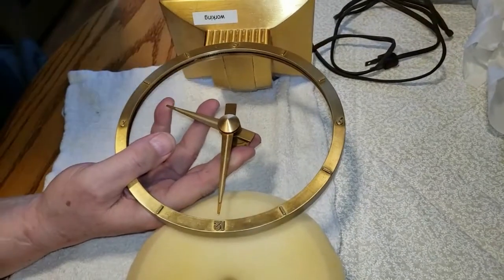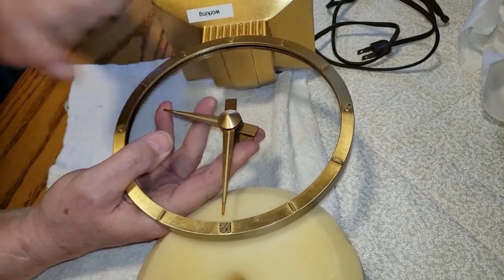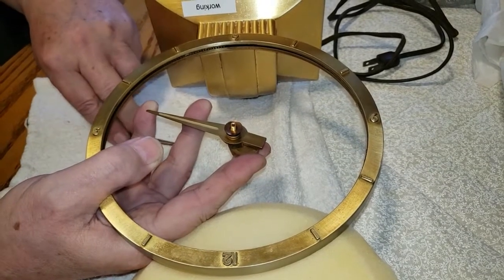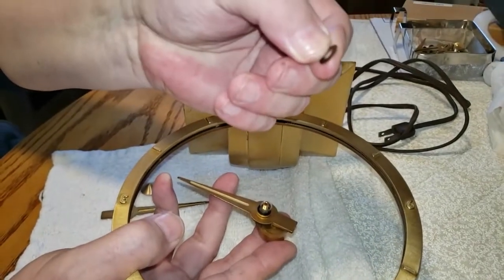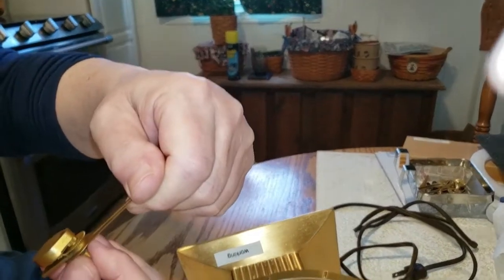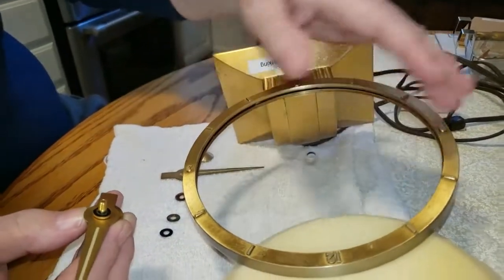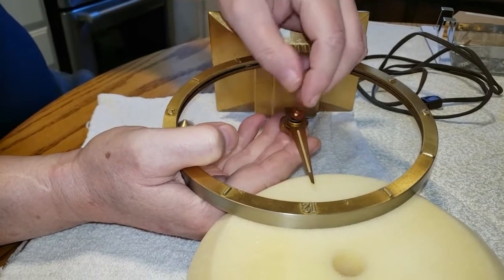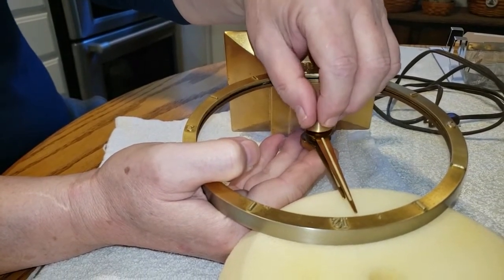Jefferson Hand Adjustment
This video provides an easy-to-follow description of getting the hands on your Jefferson clock properly synchronized.